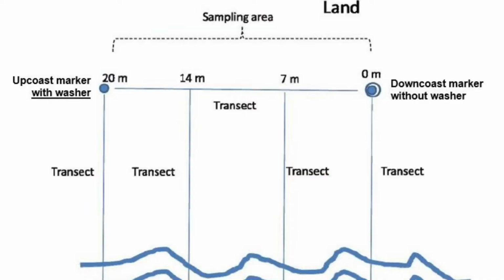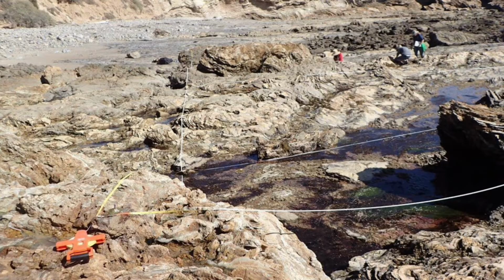Owl Limpet Environmental Challenge Data Collection